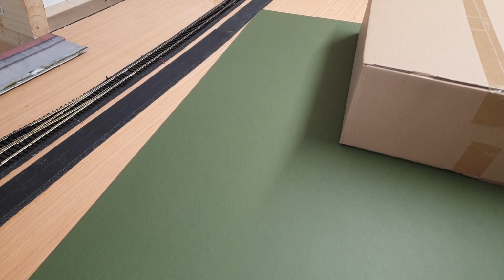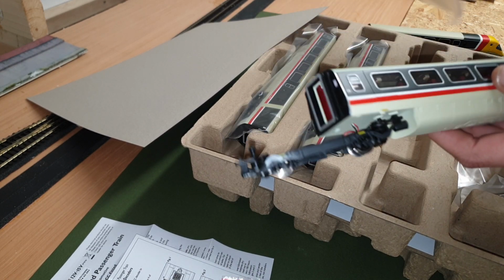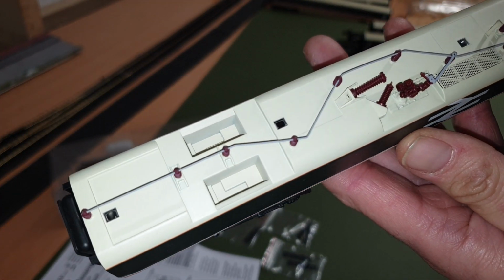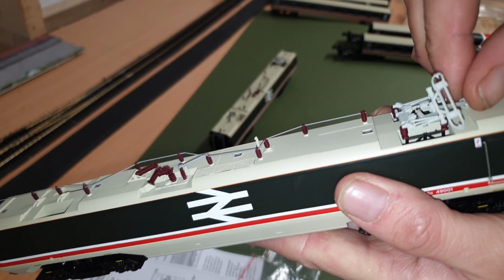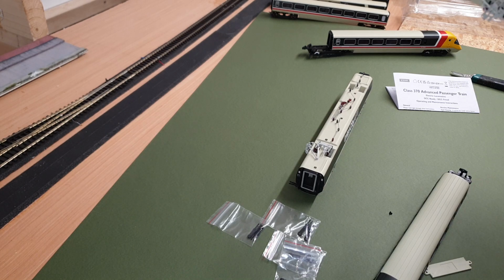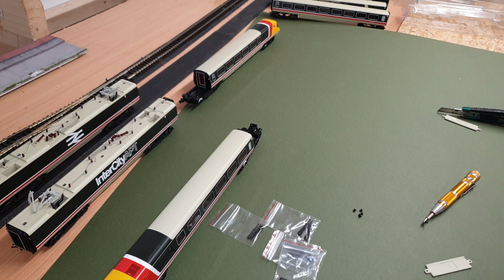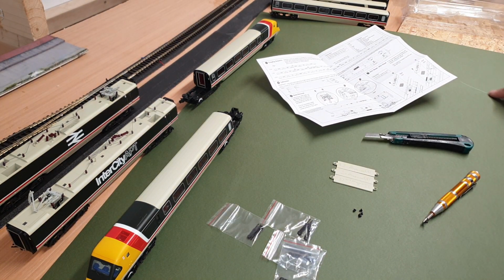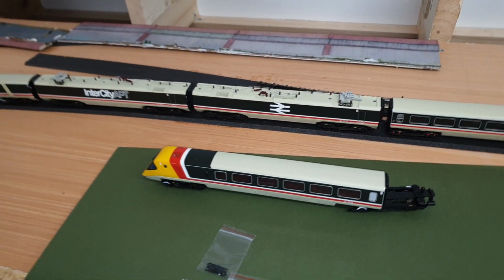hornby class 370 apt 7 car set unboxing